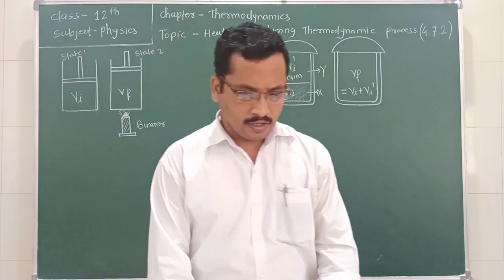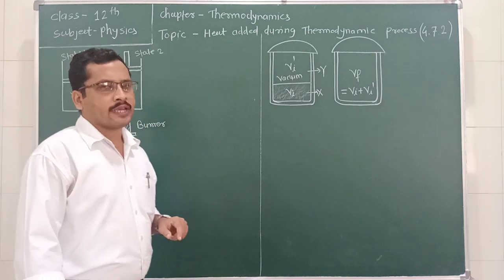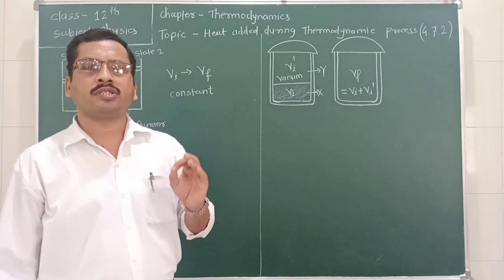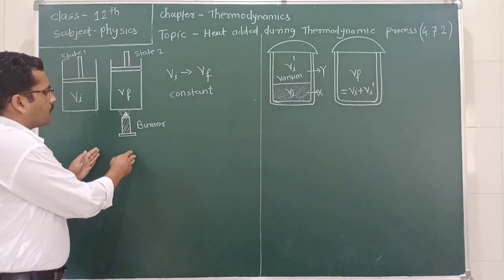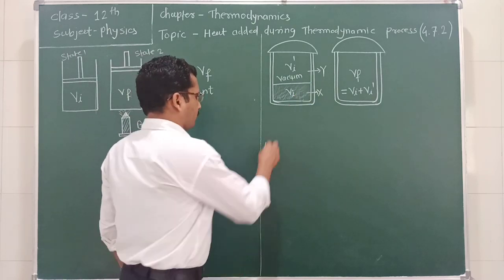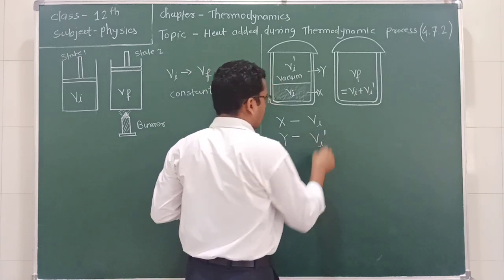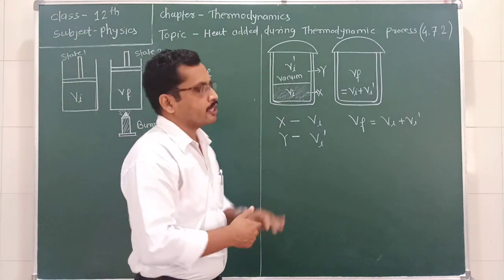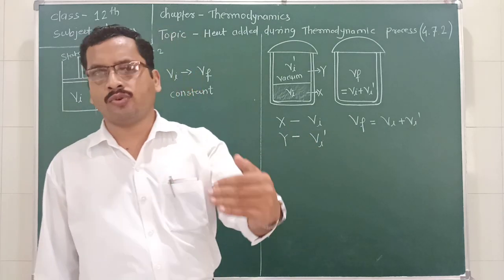12th Physics Heat during Thermodynamic Process